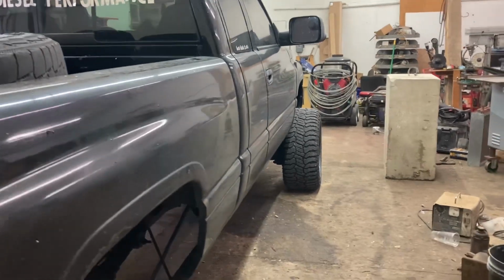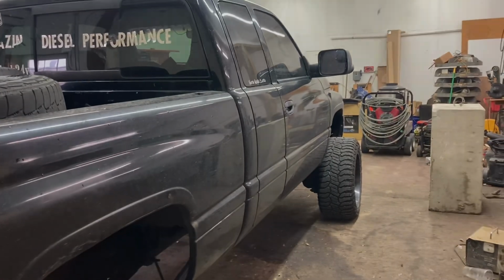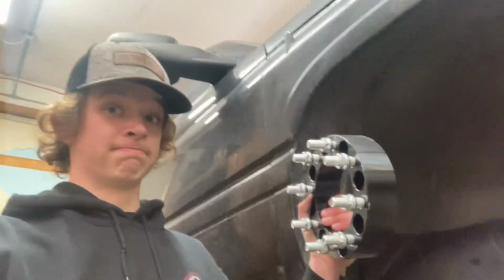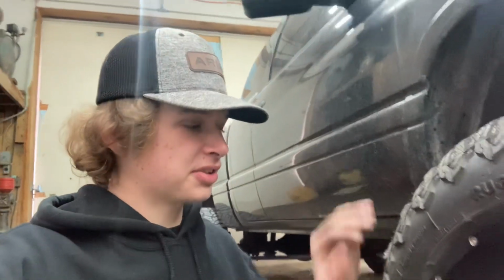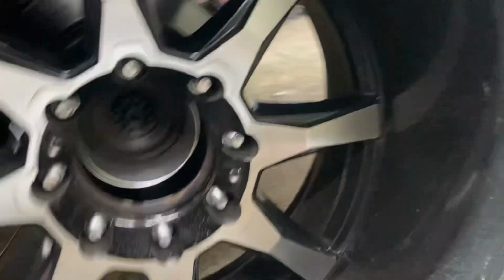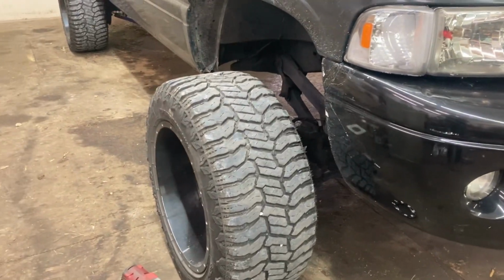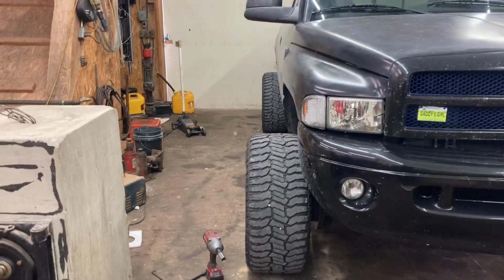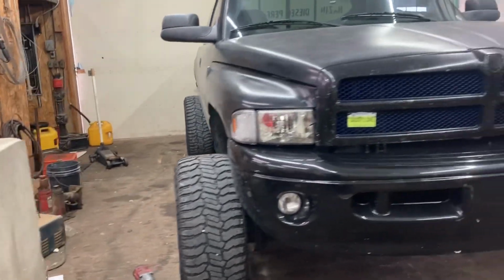I stacked wheel spacers. The 2nd gen is now wideeeee!!!!! 🤤😐😤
So big